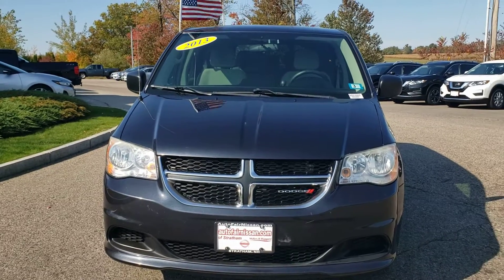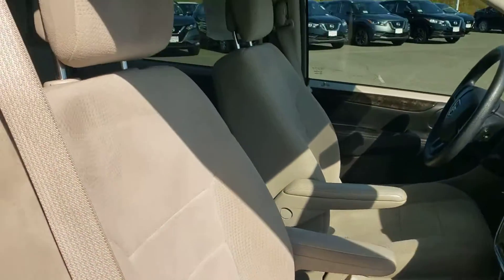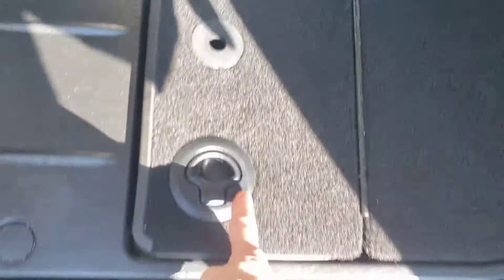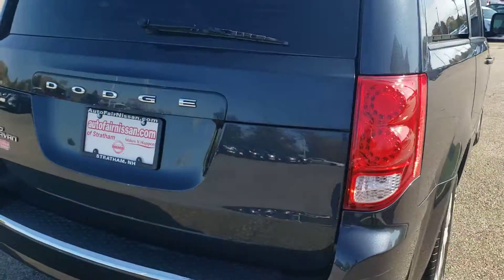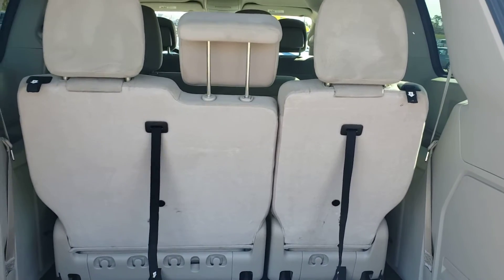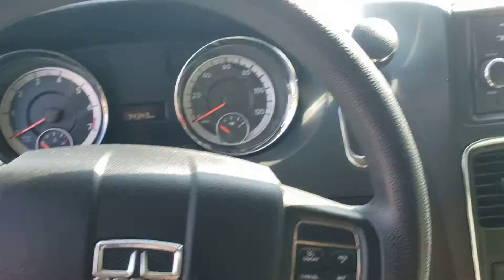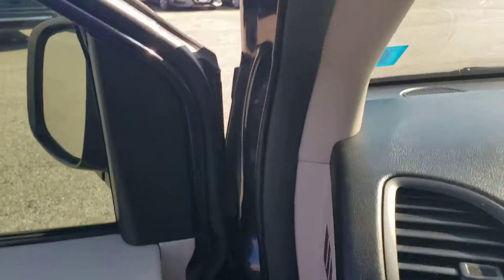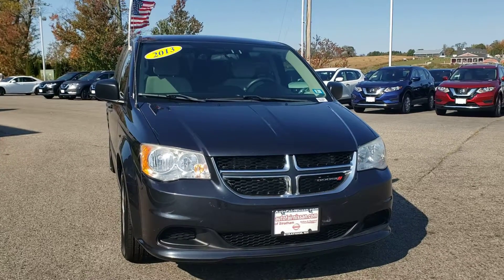2013 Dodge Grand Caravan SE for Ray